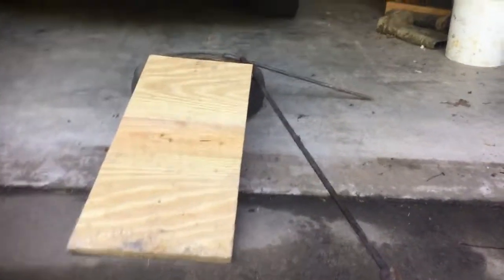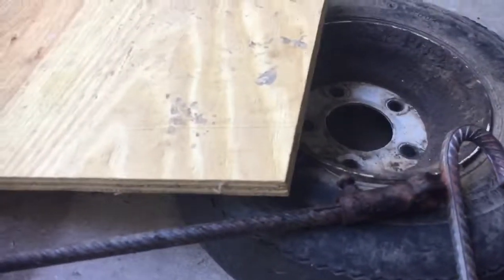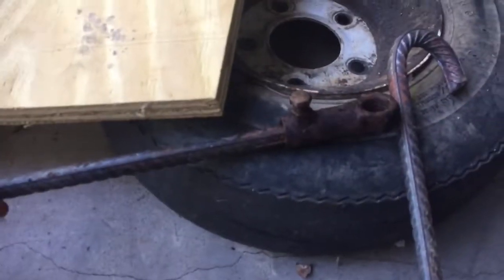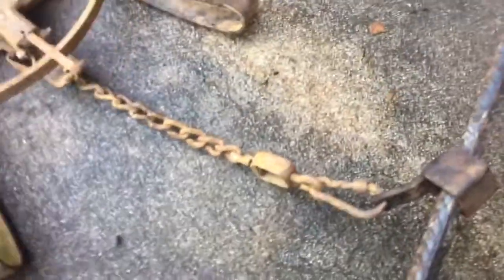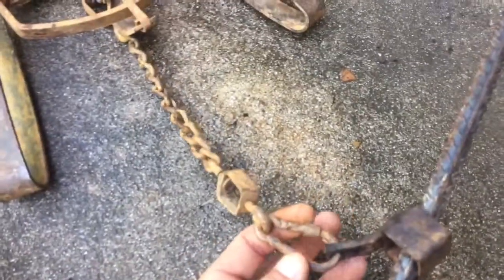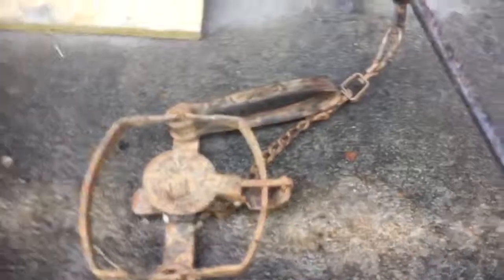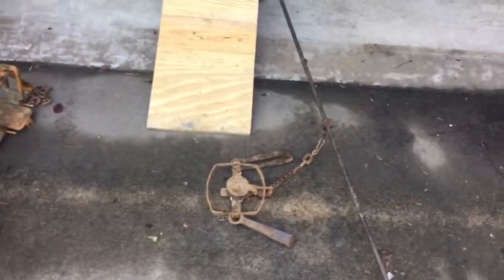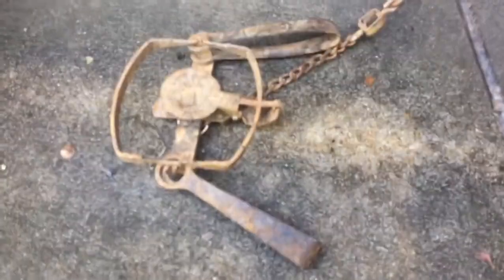Mikes method of setting up beaver foothold traps on a rebar drowning rod.